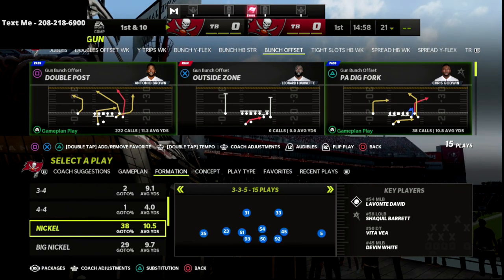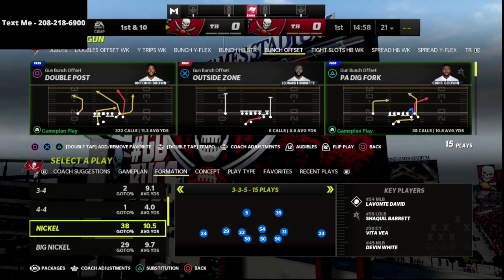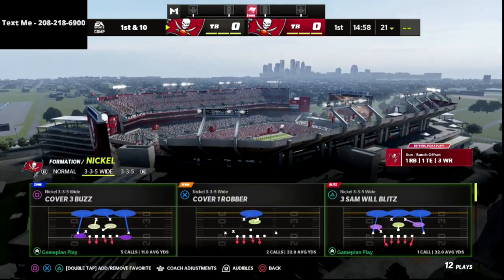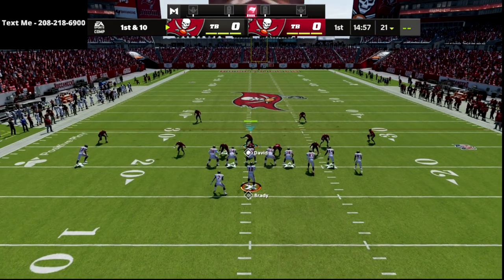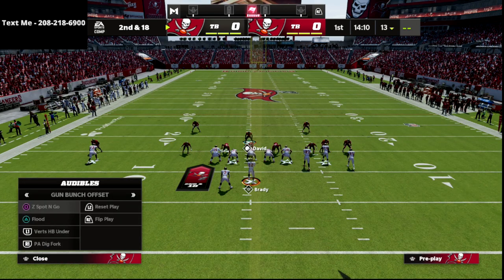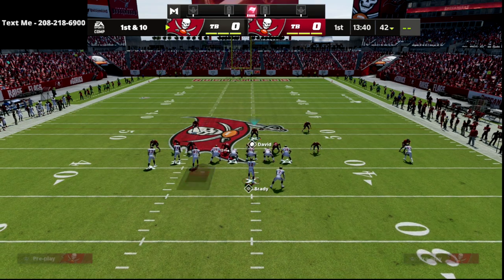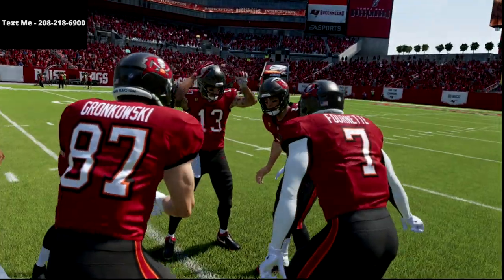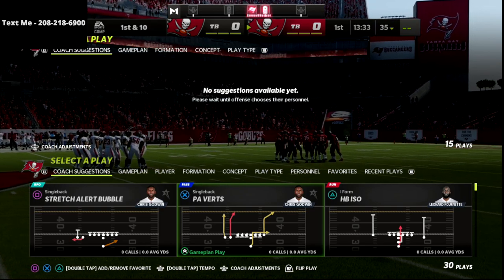The MOST *LOCKDOWN* Defense In Madden 22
In this Madden 22 video I will be breaking down the best defense in Madden 22 and how to use against the META offenses you will face in Weekend League! If you’d like to learn how to run the entire 3-3-5 Wide Defense here is a link to my full defensive guide